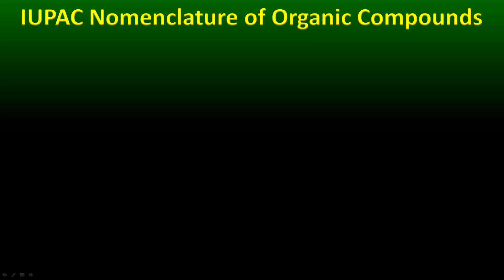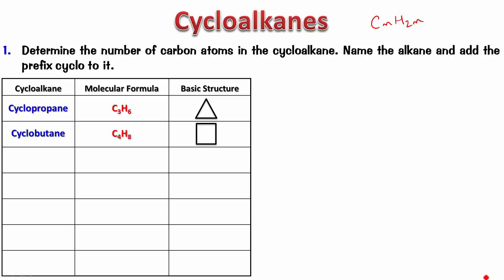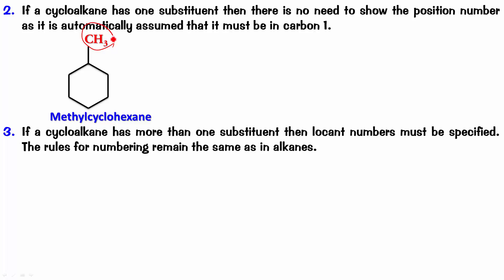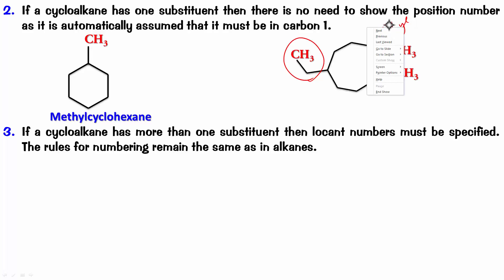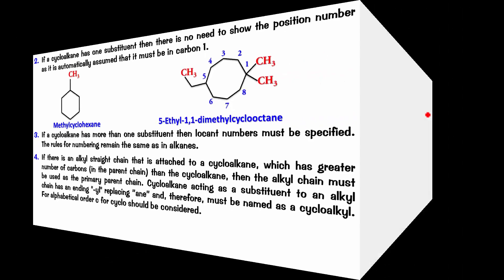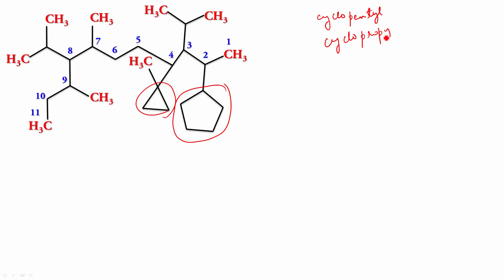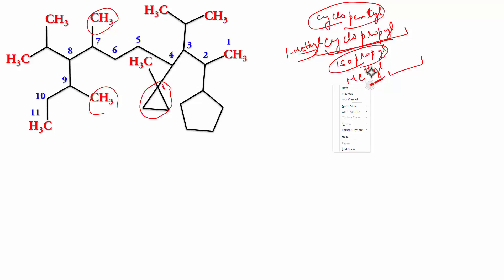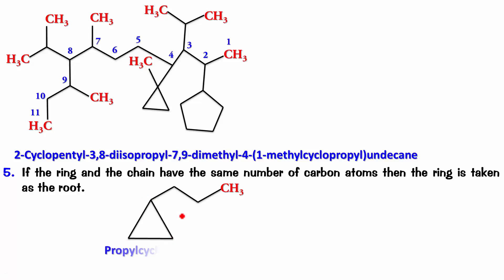IUPAC Nomenclature of Cycloalkanes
This Video deals with the detailed IUPAC Naming of cycloalkanes and substitutes cycloalkanes